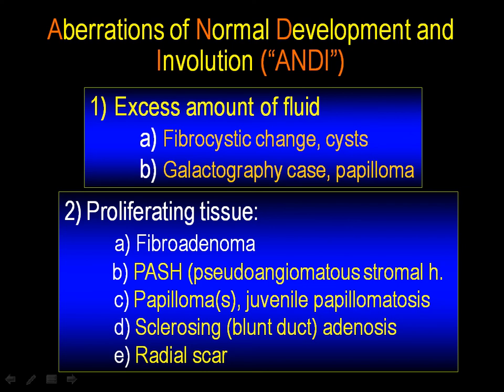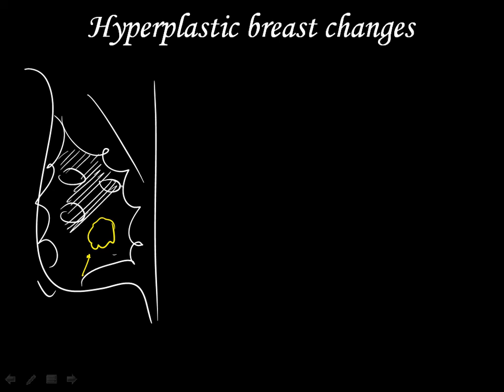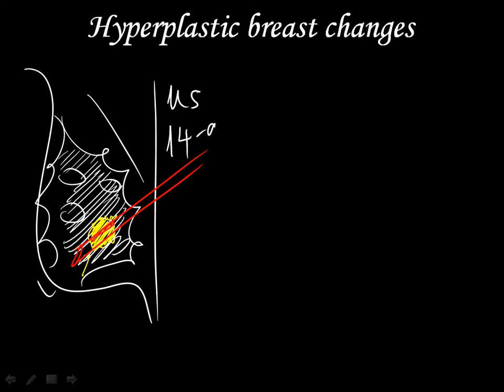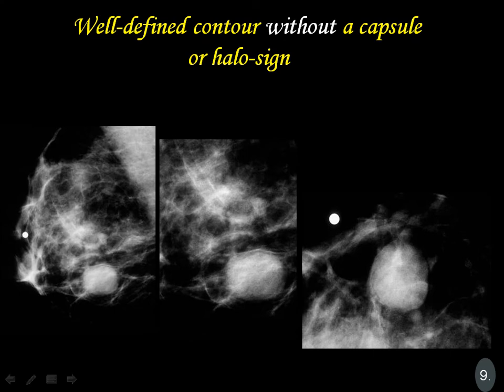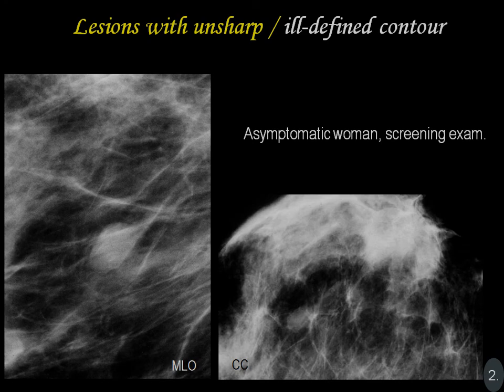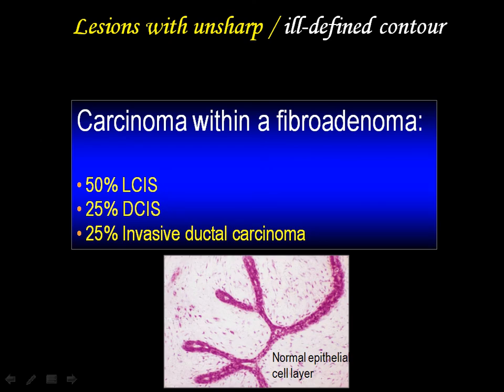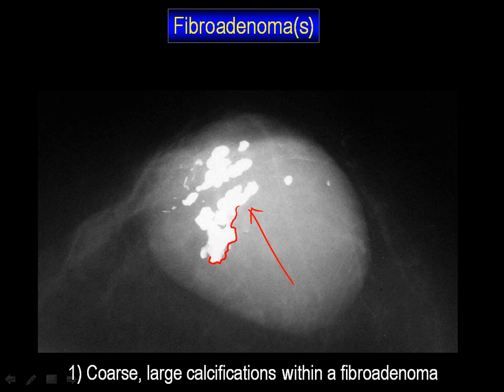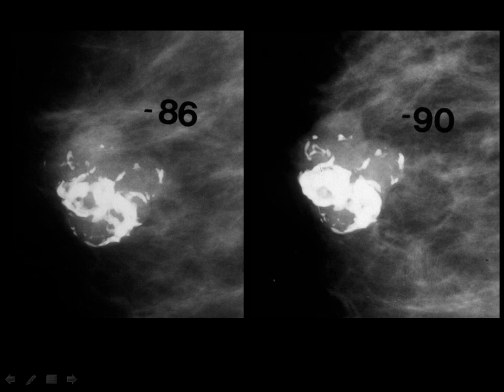Fibroadenoma Copy Part I Copy